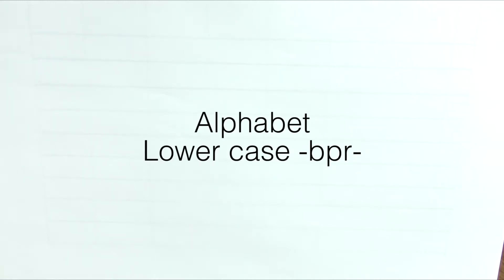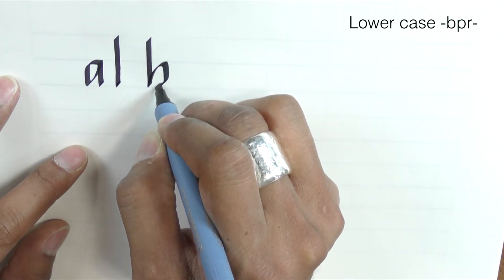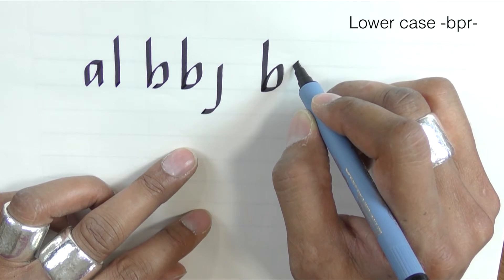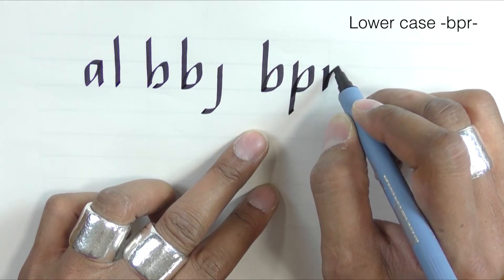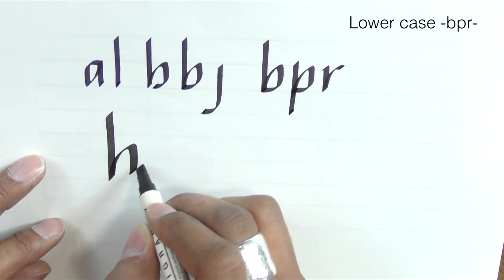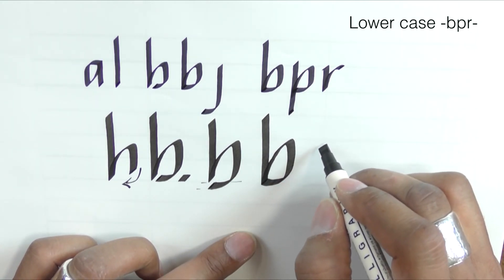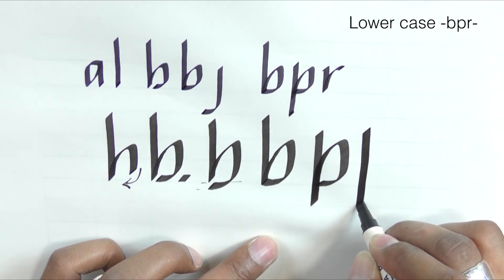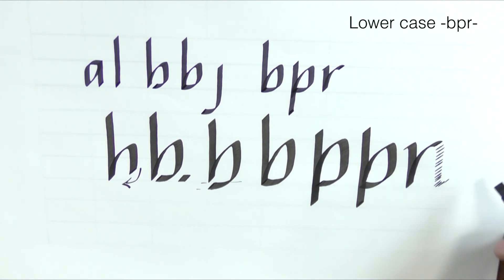Calligraphy / Itallic Alphabet (Lower case) -bpr-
説明Learn how to write beautiful letters with Mr. Paul Antonio, a professional, UK based calligrapher!